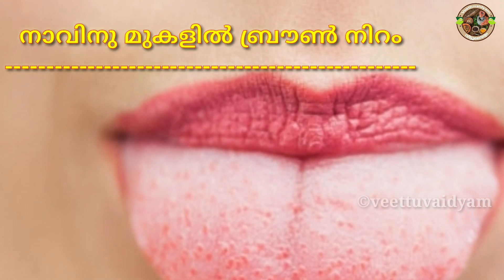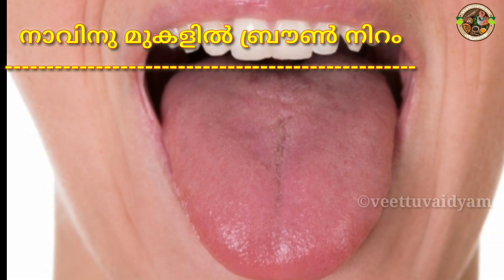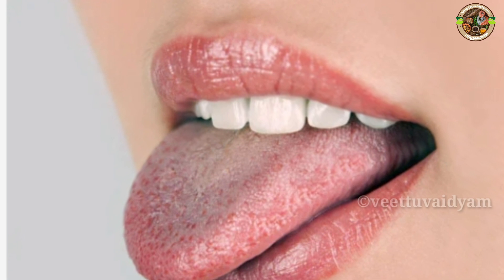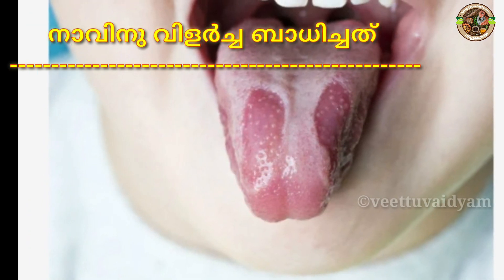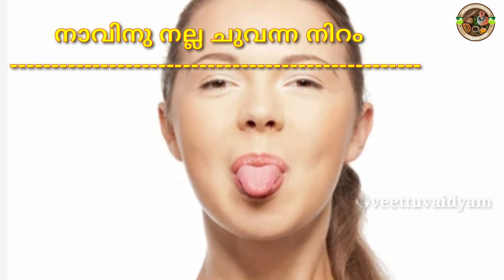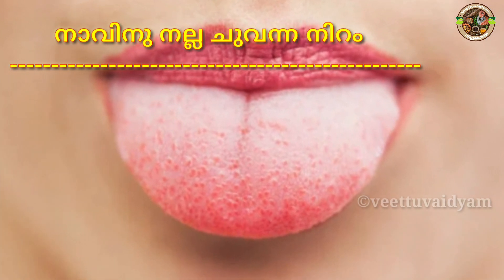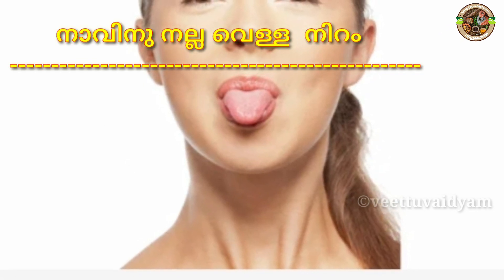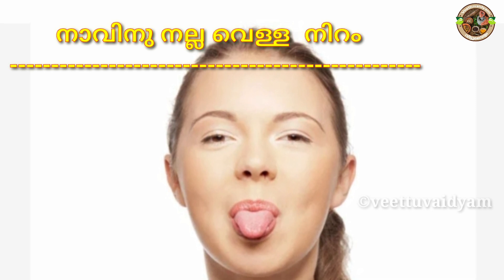നാവിലെ ഈ അടയാളങ്ങൾ അപകടങ്ങളിലേക്ക് നയിക്കുന്നു|These marks on the tongue lead to diseases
You_know_the_disease_by_looking _at_the_tongue